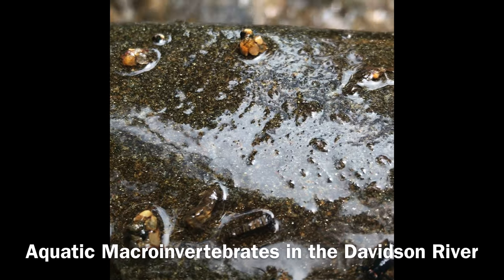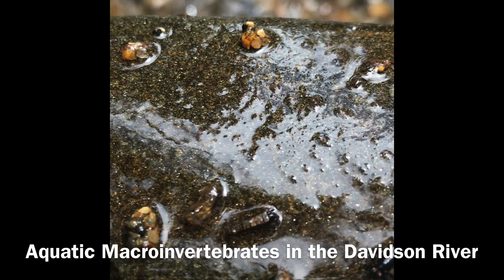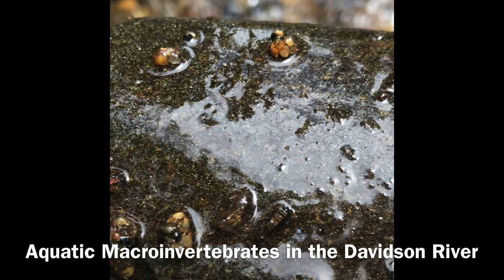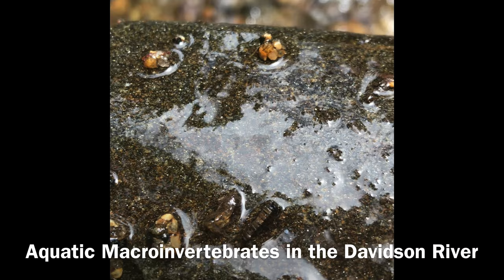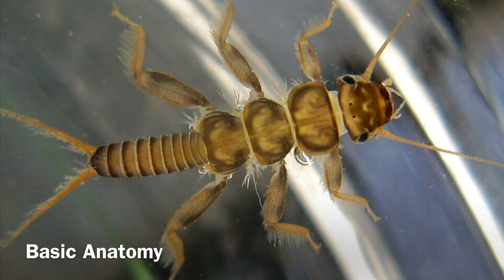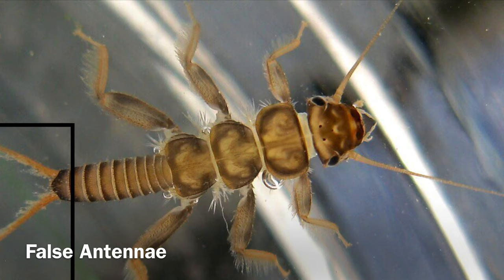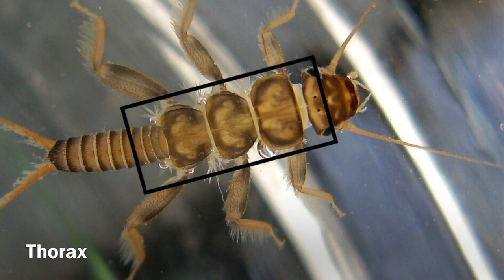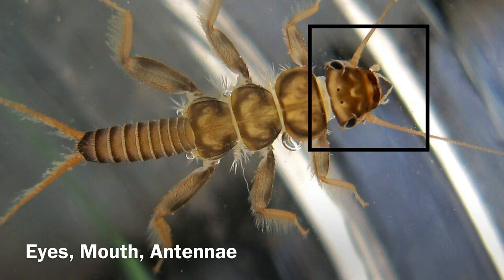Aquatic Macroinvertebrate Identification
Meet some of the water critters that live in the Davidson River in Pisgah National Forest and learn how to identify them!